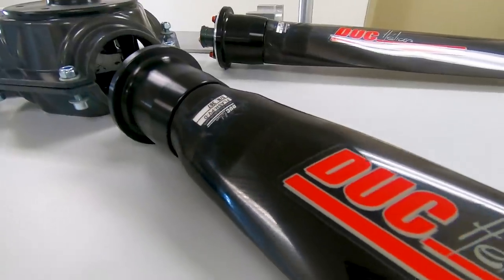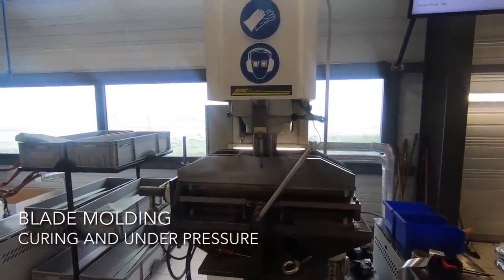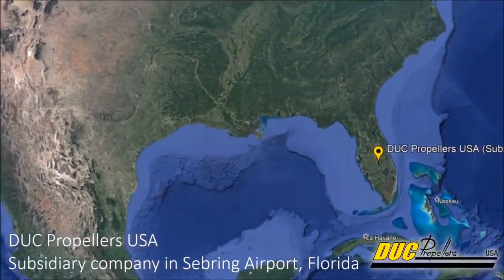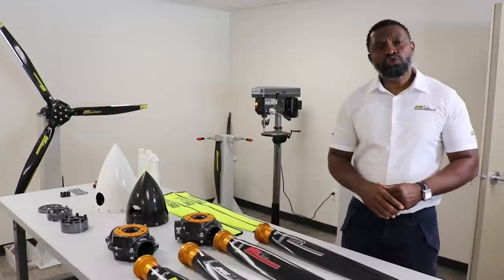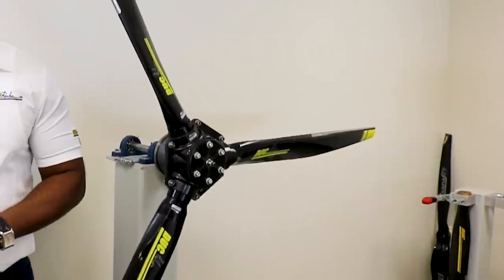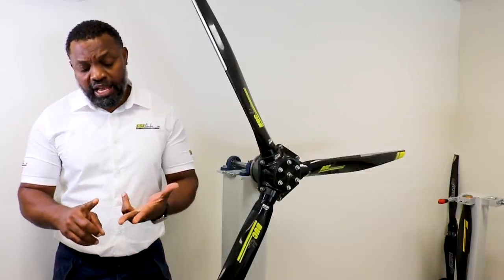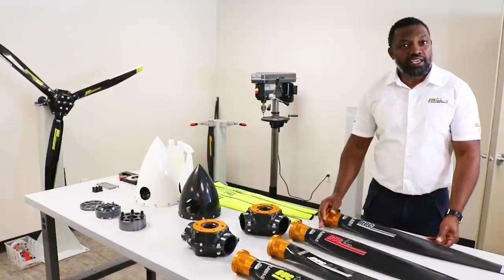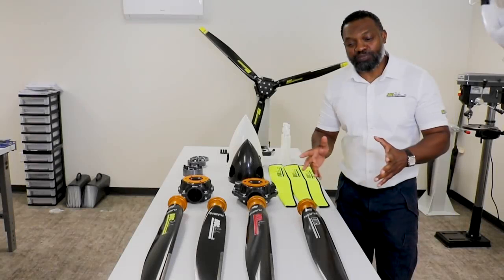Airplane Propellers - Carbon Fiber - Factory Tour - DUC Propellers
Airplane Propellers - Carbon Fiber - Factory Tour - DUC Propellers quick tour and explanation of the products currently offered by DUC PROPELLERS